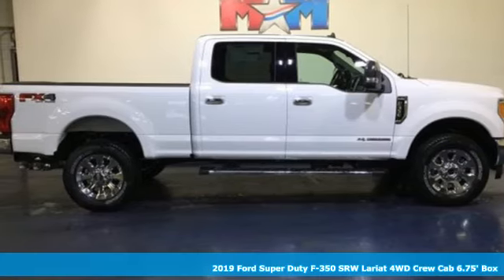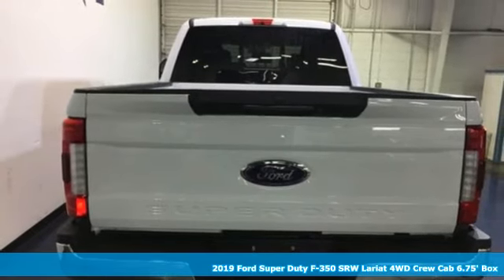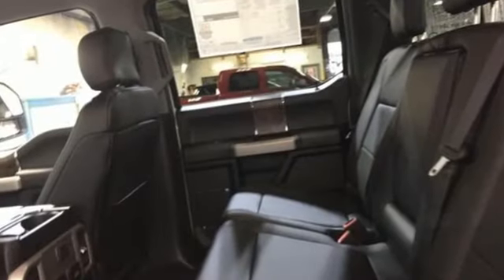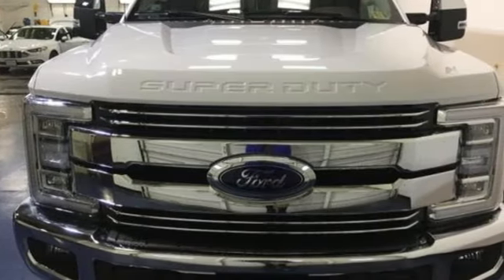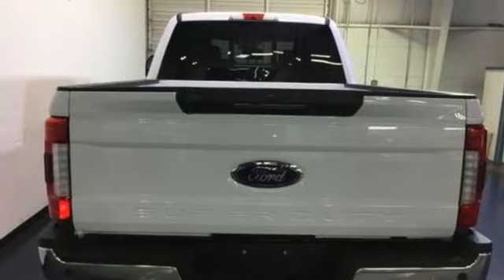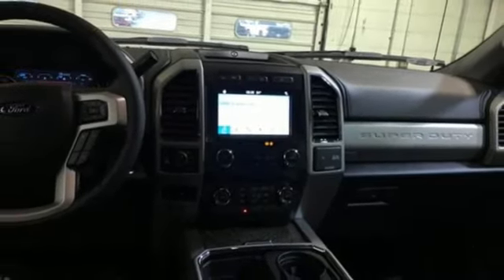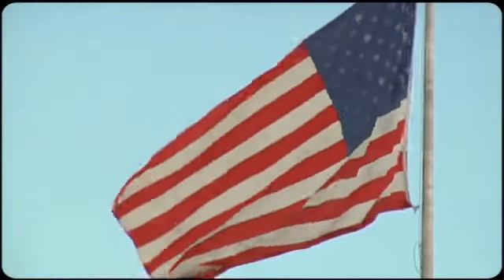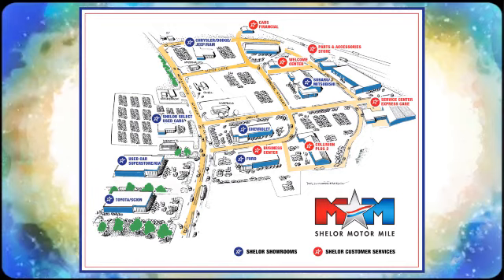New 2019 Ford Super Duty F-350 SRW Christiansburg VA Blacksburg, VA FD190085 - SOLD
Year: 2019
Make: Ford
Model: Super Duty F-350 SRW
Trim: LARIAT 4WD Crew Cab 6.75' Box
Engine: 6.7L 8 Cylinder Engine
Transmission: 6-Speed A/T
Color: Oxford White
Interior: Black
Stock #: FD190085
VIN: 1FT8W3BT5KEC86718
Navigation, Heated Leather Seats, OXFORD WHITE, BLACK, FRONT LEATHER SEATING SURFACES 40/CONSOLE/40, ELECTRONIC-LOCKING W/3.55 AXLE RATIO, REAR CHMSL CAMERA, 4x4. Oxford White exterior and Black interior, LARIAT trim. READ MORE!br /br /KEY FEATURES INCLUDEbr /4x4, Back-Up Camera, Premium Sound System, iPod/MP3 Input, Onboard Communications System, Trailer Hitch, Dual Zone A/C. MP3 Player, Privacy Glass, Steering Wheel Controls, Electronic Stability Control, Heated Mirrors. br /br /OPTION PACKAGESbr /ENGINE: 6.7L 4V OHV POWER STROKE V8 TURBO DIESEL B20 manual push-button engine-exhaust braking and intelligent oil-life monitor, GVWR: 11,500 lb Payload Package, Dual Extra Heavy-Duty Alternators (Total 377-Amps), 34 Gallon Fuel Tank, Extra Heavy-Duty 220 Amp Alternator, 3.31 Axle Ratio, Dual 78-AH 750 CCA Batteries, LARIAT ULTIMATE PACKAGE Automatic High Beam, rain-sensing windshield wipers, Intelligent Access w/Push-Button Start, Easy Entry/Exit Memory Driver's Seat Feature, Remote Start System, Remote Tailgate Release, Ambient Lighting - Fixed Color, Memory Power-Adjustable Pedals, PowerScope Trailer Tow Mirrors w/Memory, Power Heated/Cooled Passenger Seat, Tailgate Step & Handle, Power Heated/Cooled Driver Seat w/Memory, LED Box Lighting, LED Center High-Mounted Stop Lamp (CHMSL), Power Telescoping/Tilt Steering Wheel/Column, heat, memory and audio controls, Voice-Activated Navigation, HD and SiriusXM Traffic and Travel Link, NOTE: SiriusXM Traffic and Travel Link includes a 5-year prepaid subscription, Services are not available in Alaska and Hawaii, WHEELS: 20 CHROME PVD ALUMINUM W/DIESEL, QUAD BEAM LED HEADLAMPS & LED TAILLAMPS LED fog lamps and LED Center High-Mounted Stop Lamp (CHMSL), CHROME PACKAGE 2 front chrome tow hooks, Wheels: 18 Chrome PVD Aluminum, Unique Chrome Mirror Caps, 6 Angular Chrome Step Bars, Body-Color Door Handles w/Chrome Insert, Chrome Exhaust Tip, 6 ANGULAR CHROME STEP BAR, VOICE-ACTIVATED NAVIGATION HD and SiriusXM Traffic and Travel Link br /br /.br / Chevrolet Ford Chrysler Dodge Jeep & Ram prices include current factory rebates and incentives some of which may require financing through the manufacturer and/or the customer must own/trade a certain make of vehicle. Residency restrictions apply see dealer for details and restrictions. All pricing and details are believed to be accurate but we do not warrant or guarantee such accuracy. The prices shown above may vary from region to region as will incentives and are subject to change. Tax DMV Fees & $597 processing fee are not included in vehicle prices shown and must be paid by the purchaser. Vehicle information is based off standard equipment and may vary from vehicle to vehicle. Call or email for complete vehicle specific information.